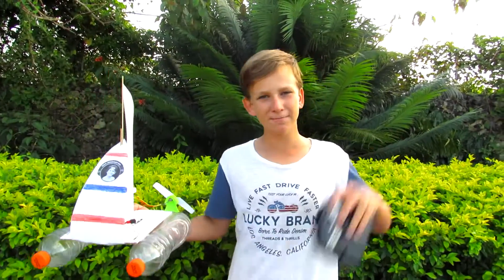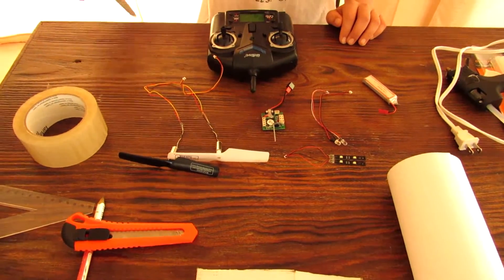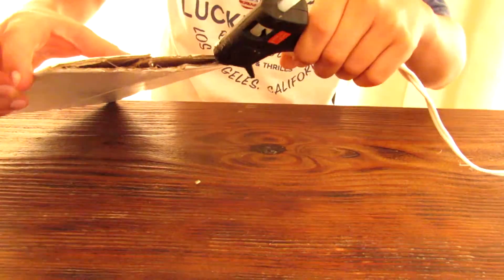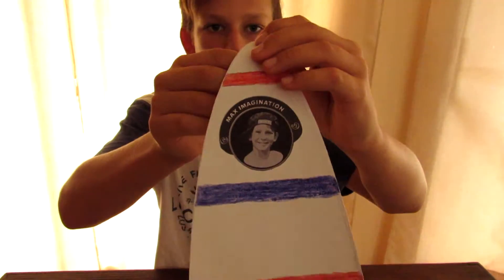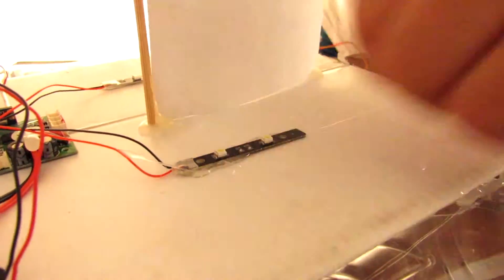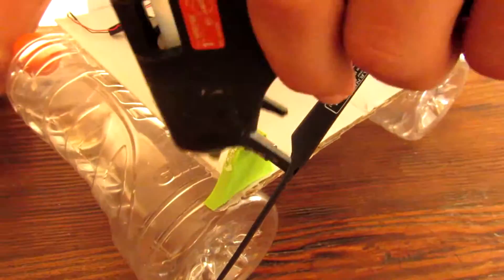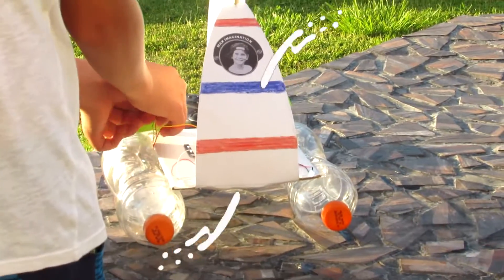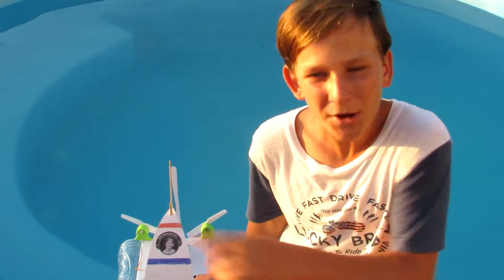How to make RC Air boat Catamaran Motorized Bottle Boat | DIY Airboat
Hey guys! Today I am showing you how to make a motorized RC catamaran/airboat out of bottles and electronic components from my broken drone.

List of materials needed:
Gatorade bottles x 2 big
cardboard (double layer) used as a base
construction paper for sails
1-2 skewers for a mast
a piece of foam for motor holders
a ruler
a pencil
a Stanley knife
scissors
clear tape
hot glue gun
hot glue sticks x 1 or 2
electronic mother board from a drone
2 propellers (make sure one is left, other is right)
LED lamps x 2-4 for night sailing
a battery (rechargeable) from a drone

RC boat, toy boat, DIY, catamaran, bottle boat, air boat, cool, easy, simple, motorized, creation, home made, RC, floating, vehicle, drone, propellers, LED lights, batteries